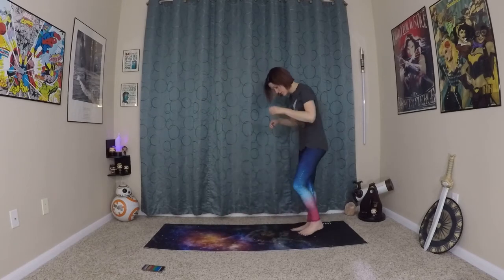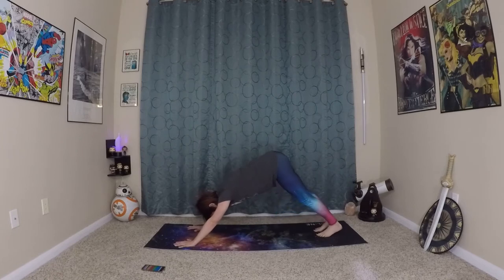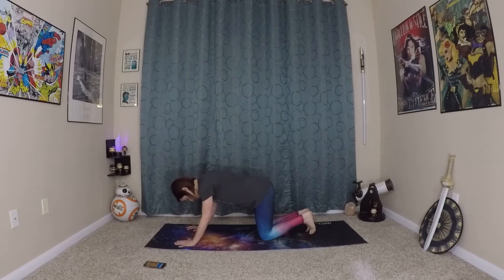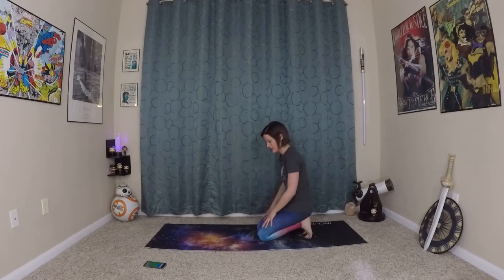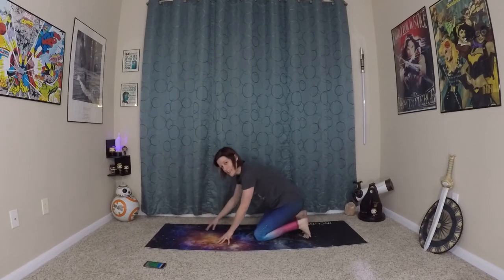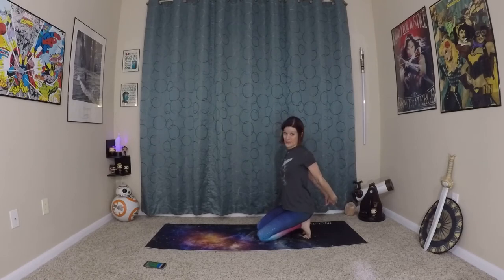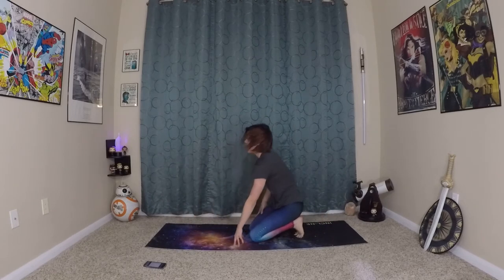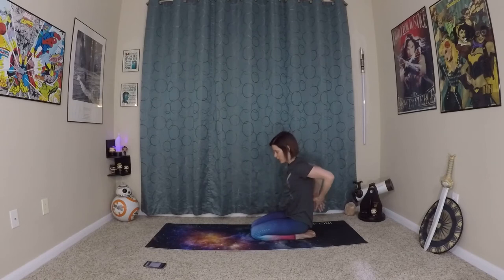Bombshell Blast Batgirl